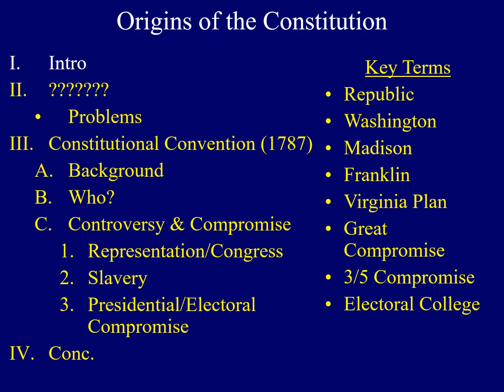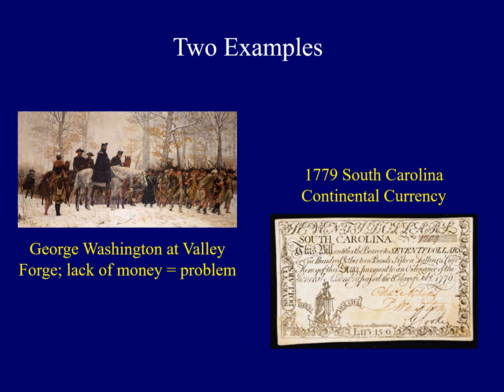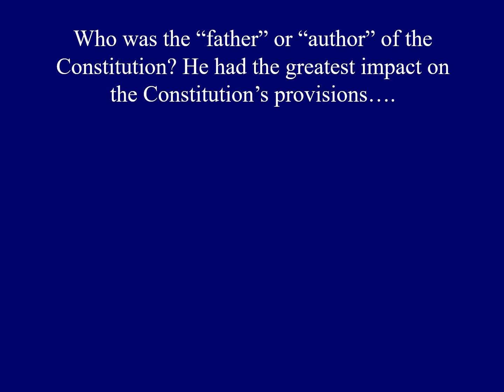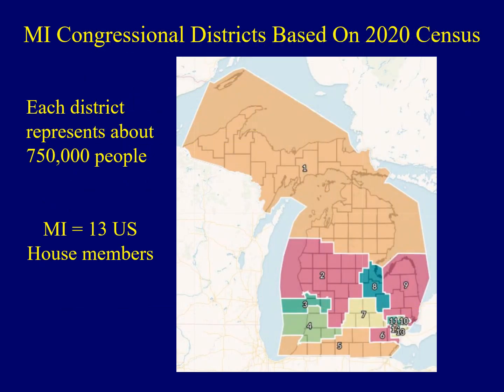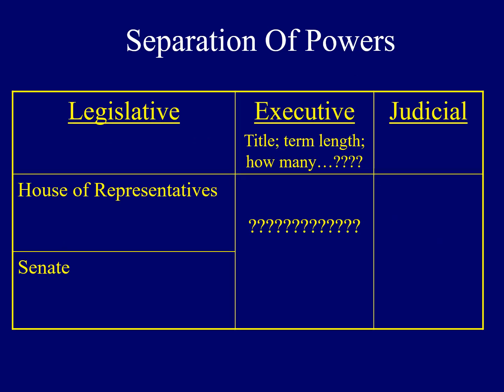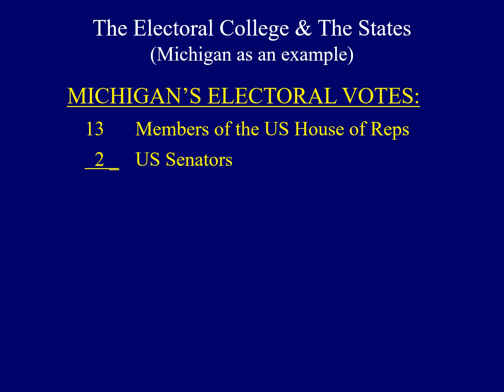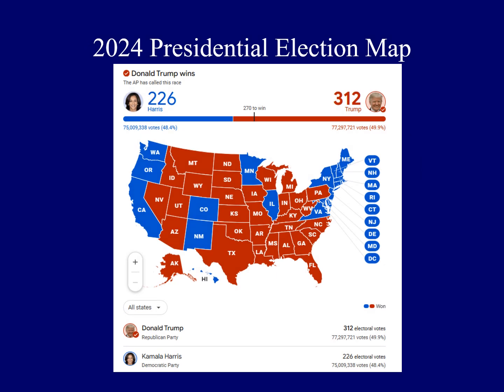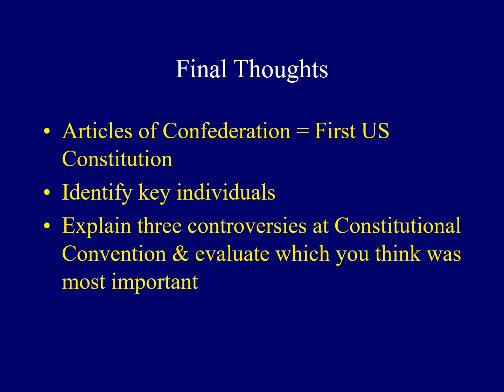Lecture01 Constitution 1 2025